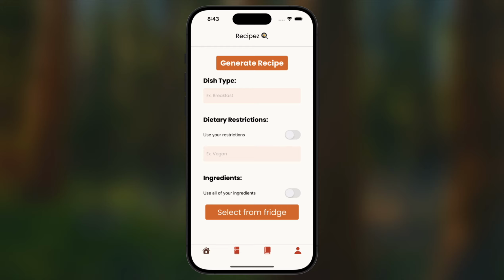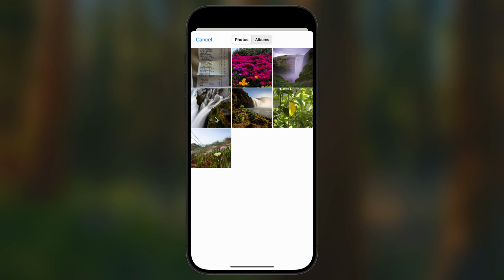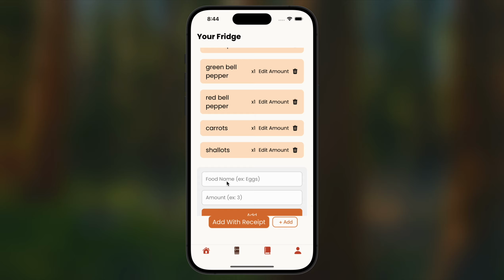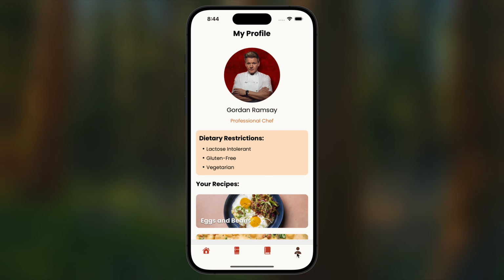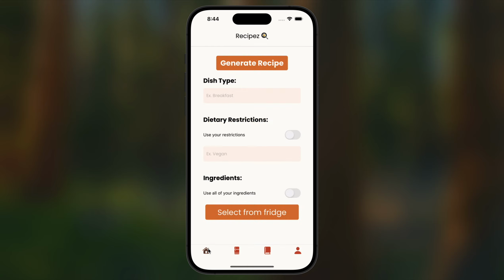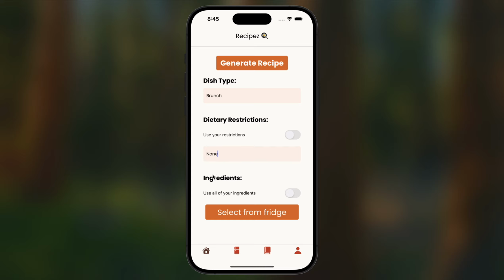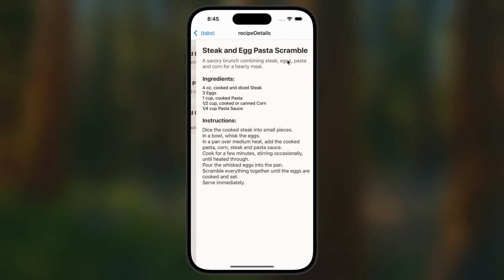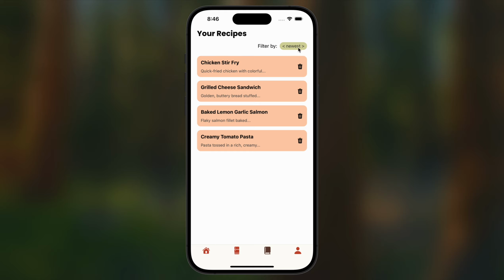Recipez Demo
Demoing our Bitcamp app!